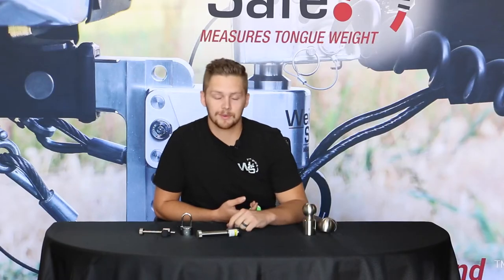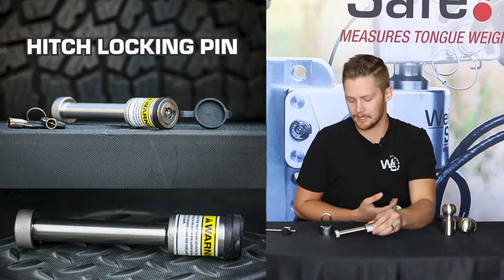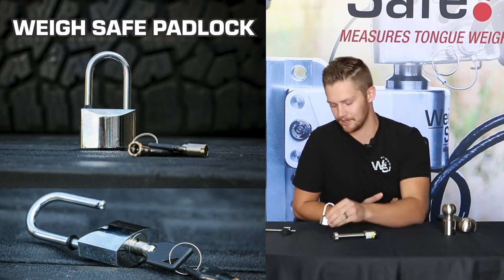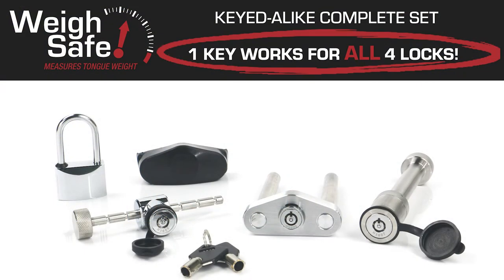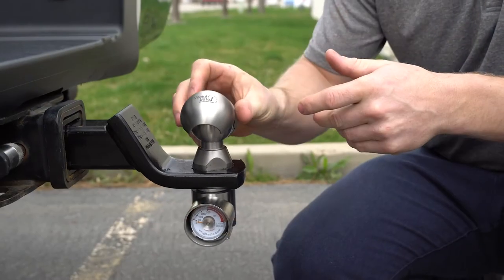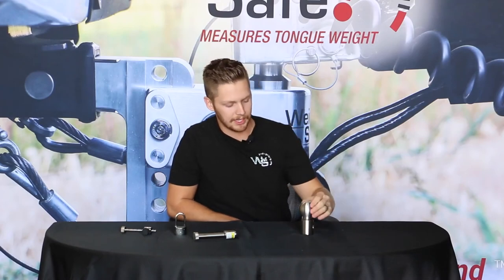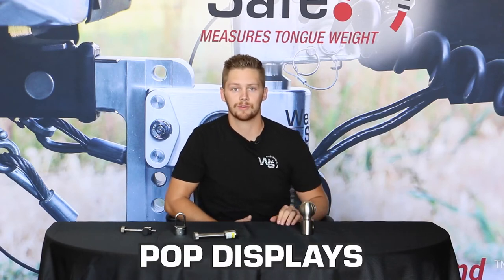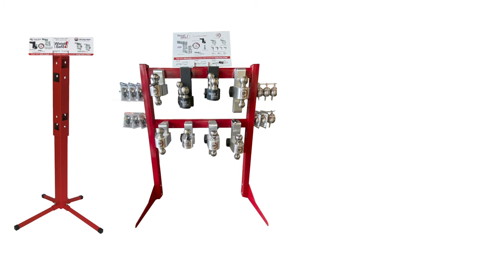Dealer Training Video #8: Keyed Alike Locks, Accessories, & POP Stands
Keep your products secure with the Weigh Safe keyed alike locking system. Also, help display your products with the Point of Purchase (POP) material that is available to all who want to sell our products.